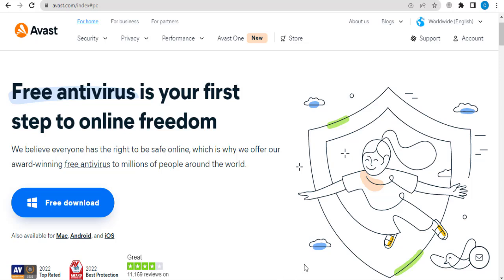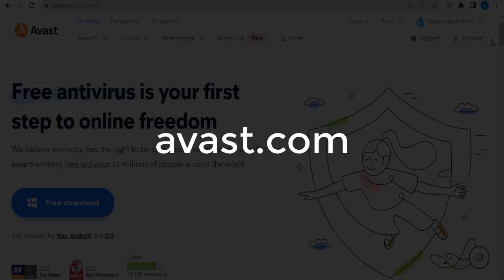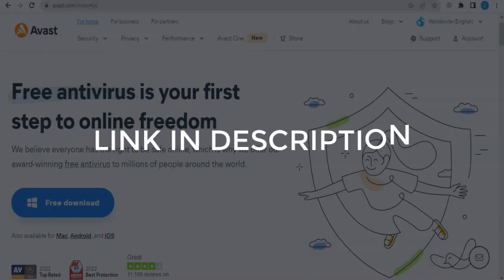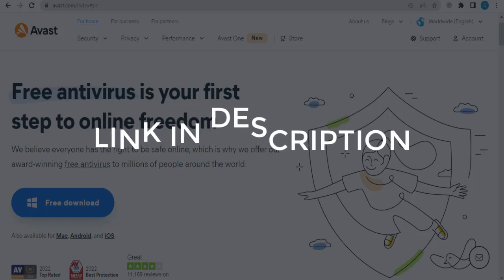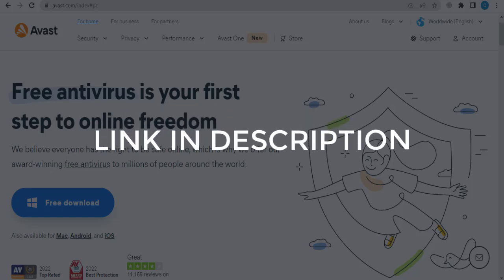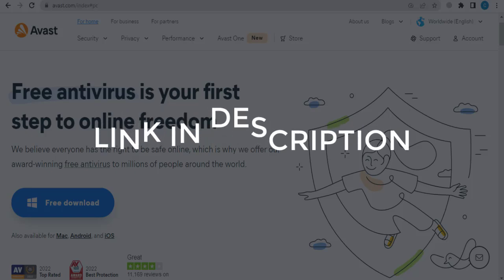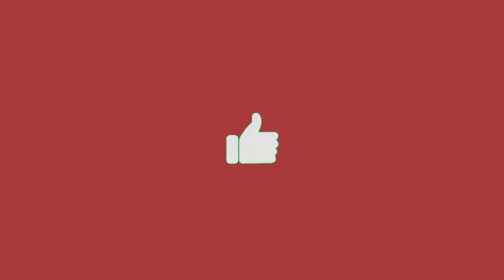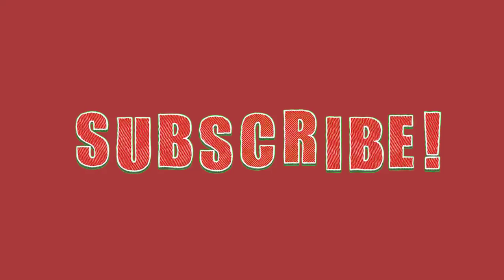AVAST Coupon Code For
🎞️This Video: AVAST Coupon Code For | avast.com